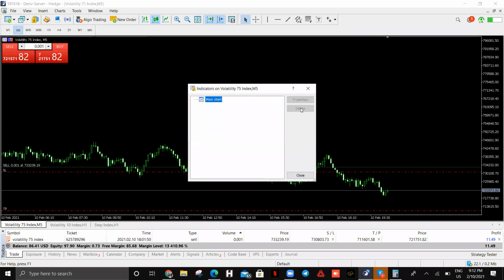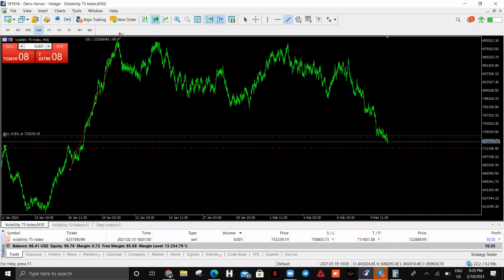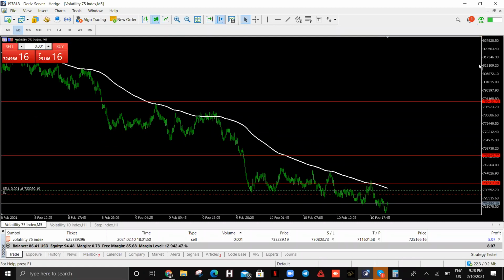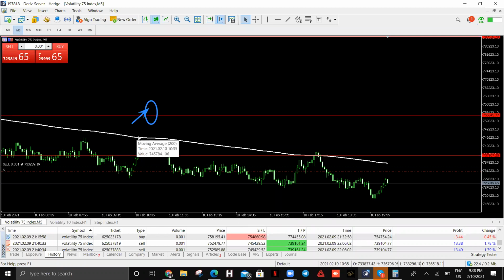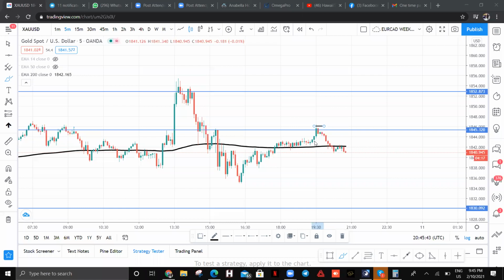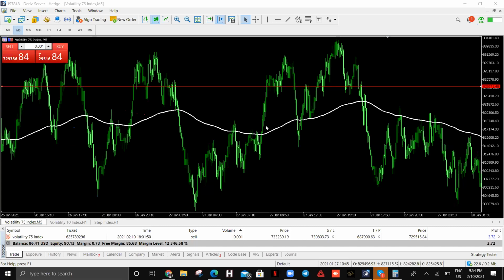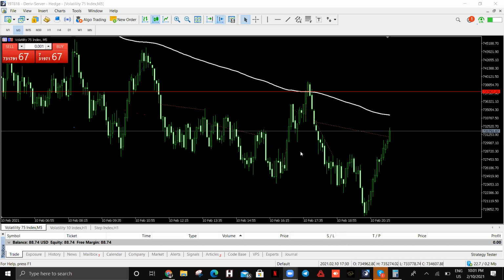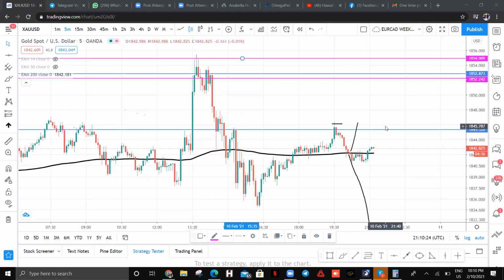New strategy alert: Queen of Pips FX strategy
This strategy showcases the power of the rectangle strategy backtested and proven to be useable for volatility indices on lower timeframes. Risk to Reward ratio is extremely safe. M30 for  entry and M5 for exits. The queen of pips(Peace Eze) is an angel of forex wealth. All you need is discipline.